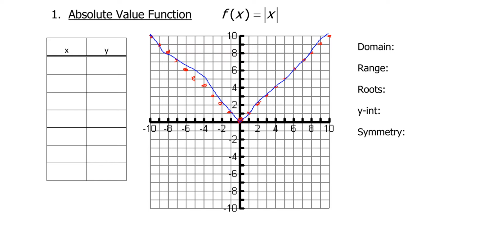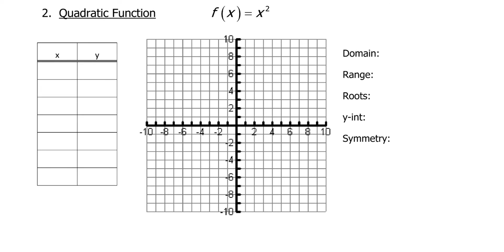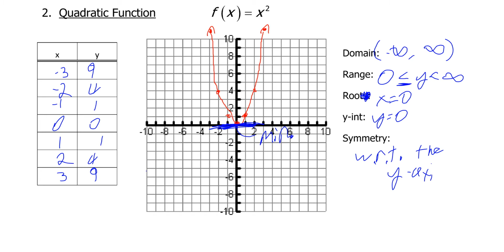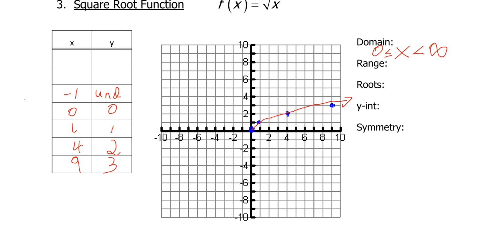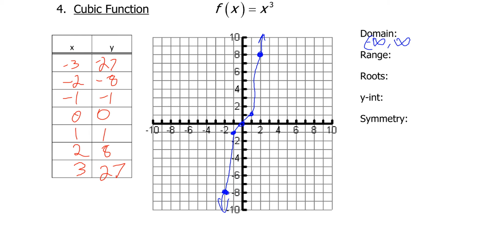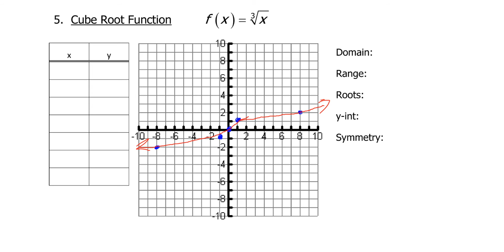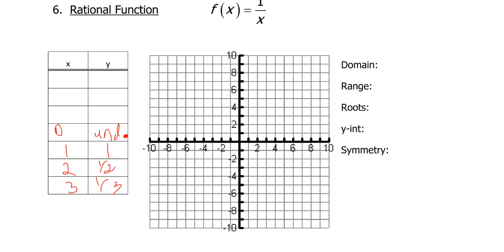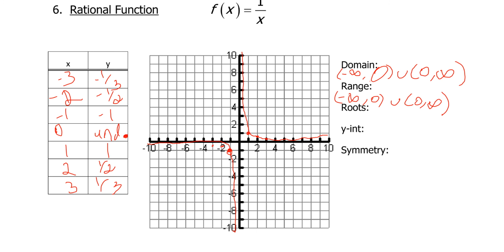precalunit2day1 parent functions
quick description of
absolute value
quadratic
square root
cubic
cube root
rational
parent functions